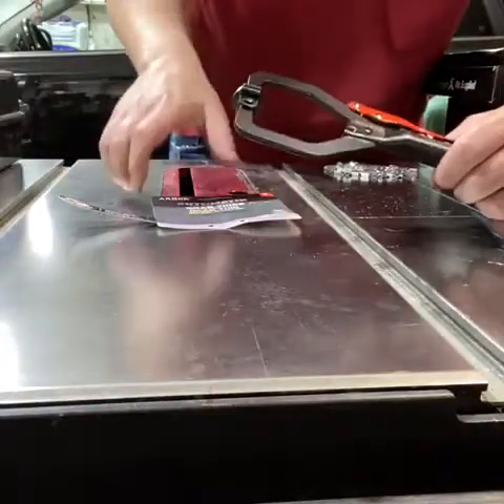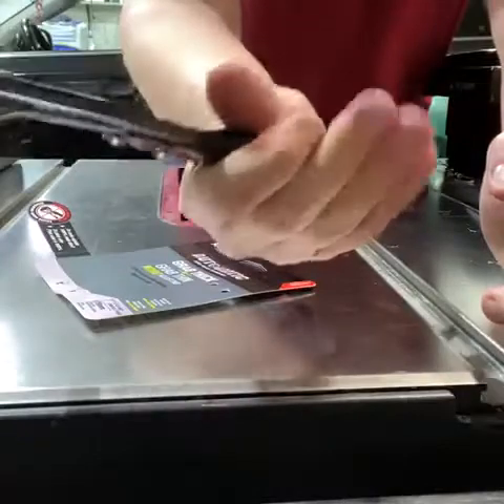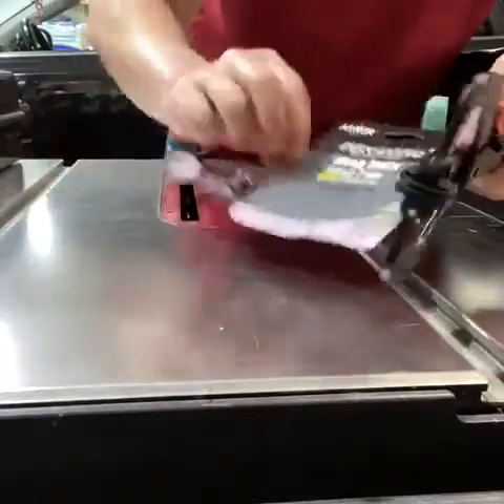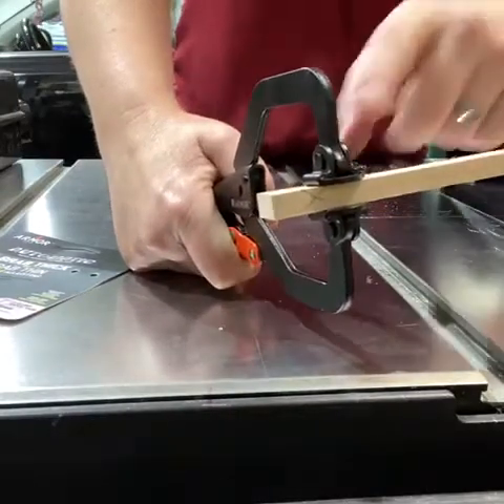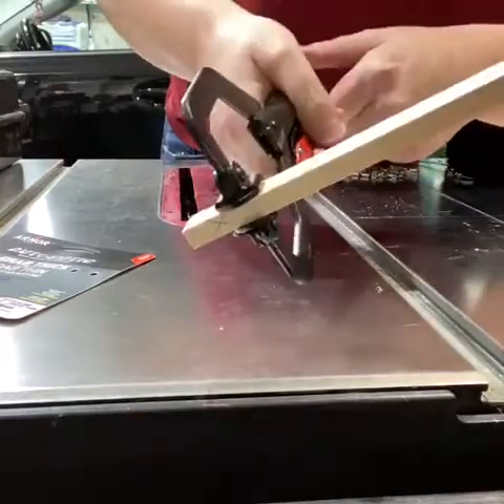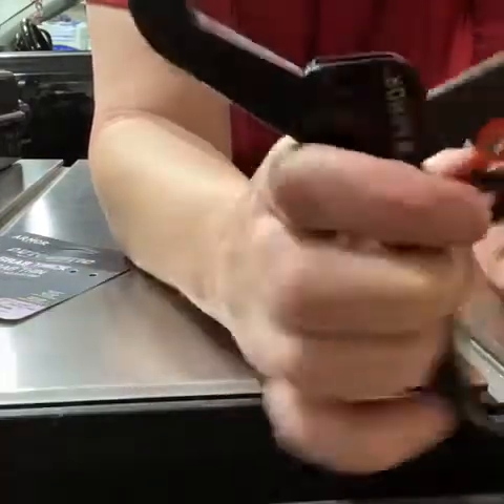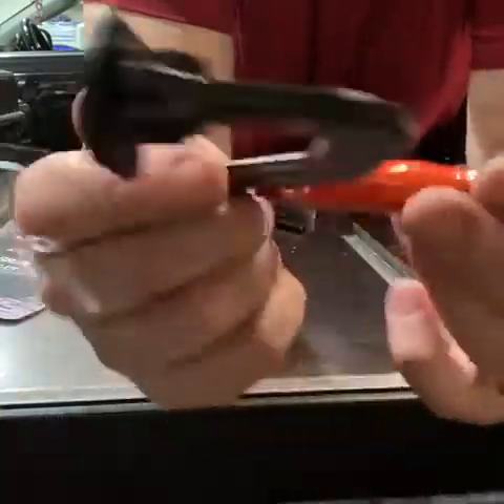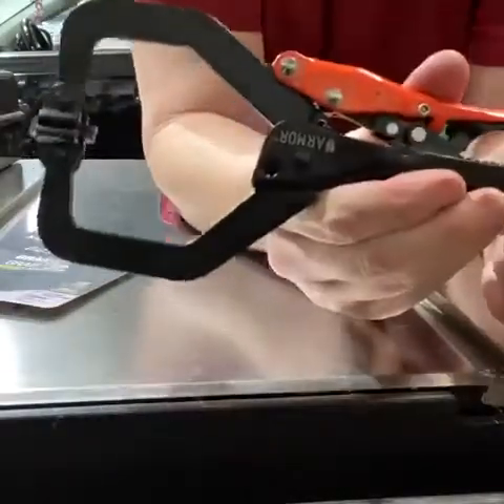Armor Automatic 7' Locking C Clamp w Pads No Grip Review, Good Quality, Limited Adjustment